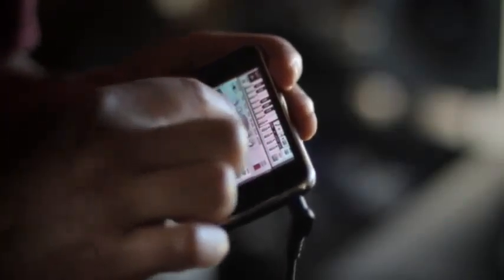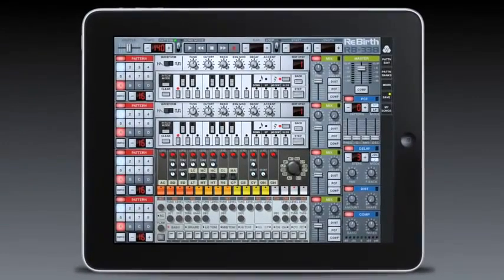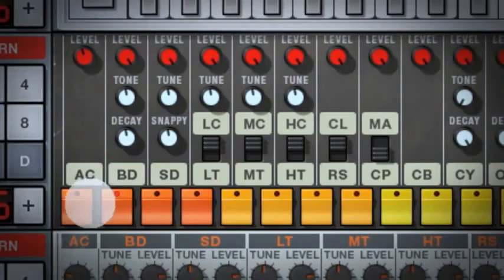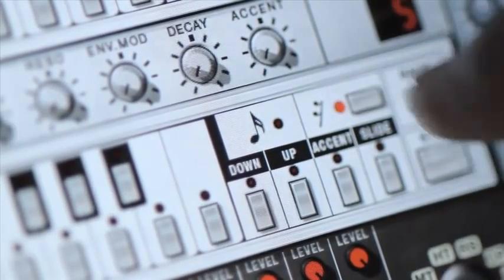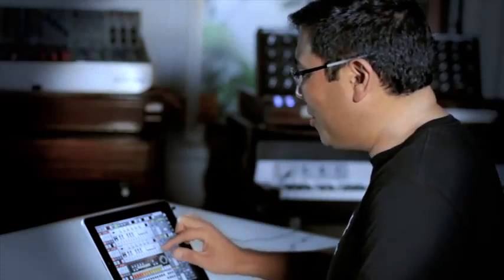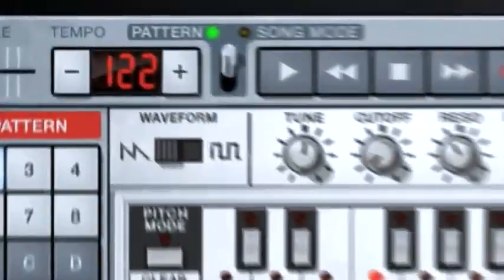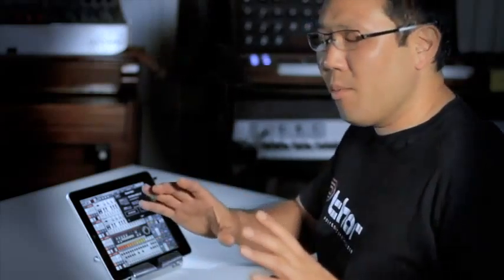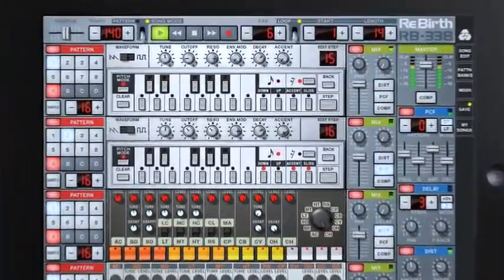DubStep - Dub Step Groove 872